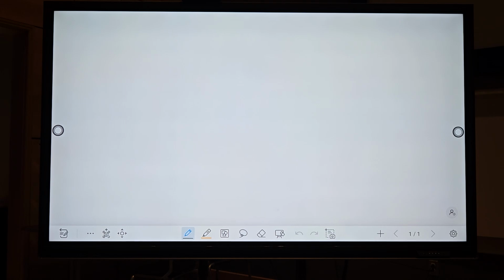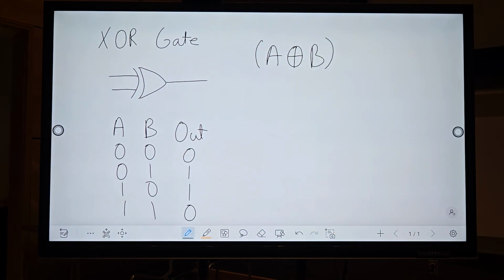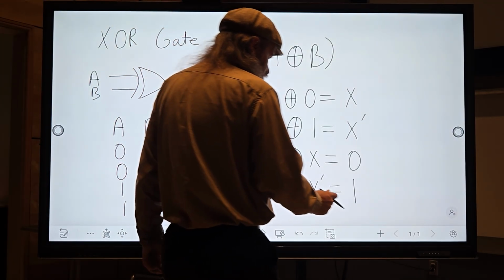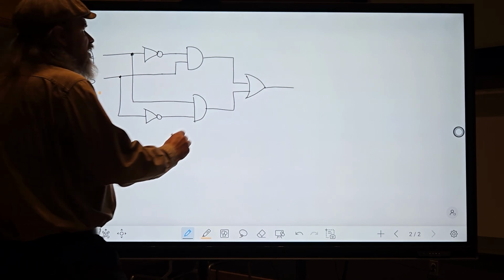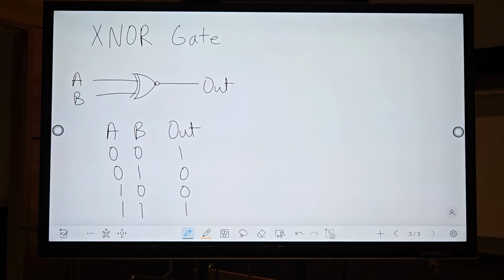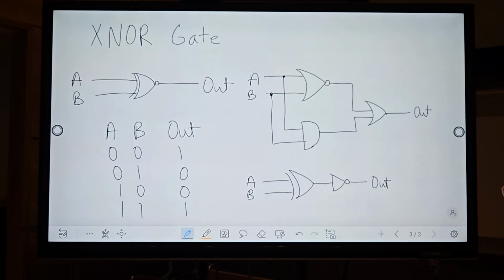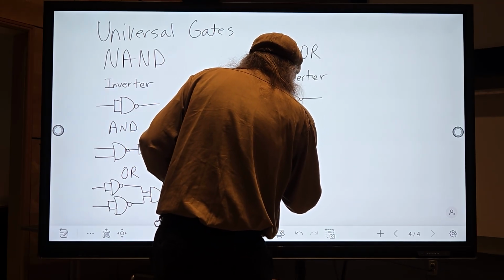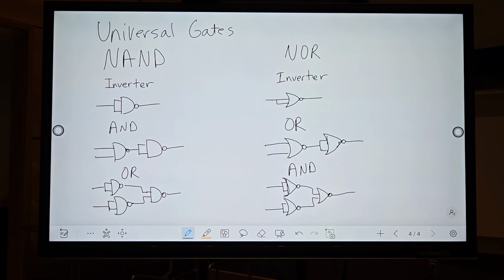Intro to ECE Lecture 10-15-2025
In this brief lecture, we discuss the XOR and XNOR gates as well as the universal gates.